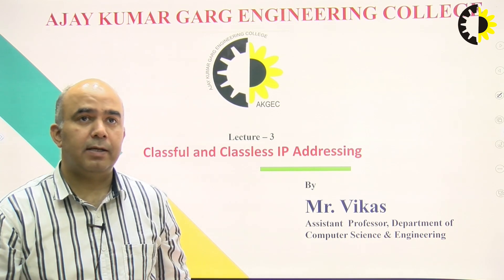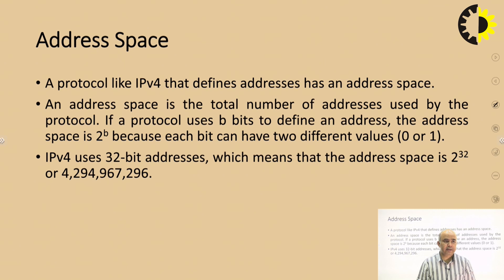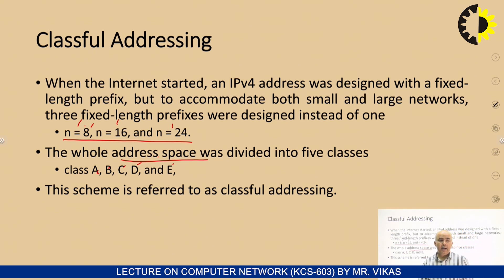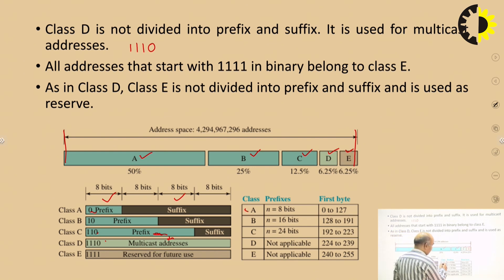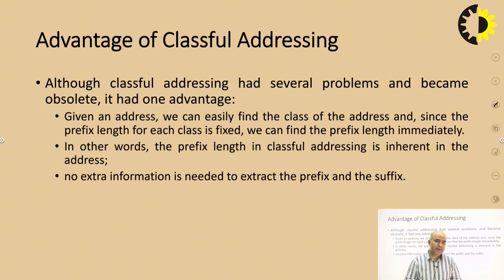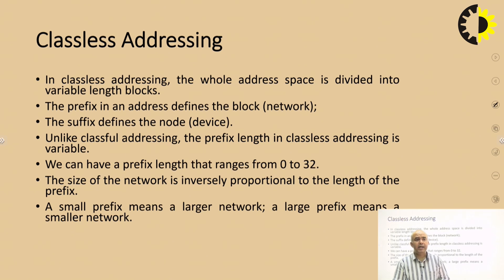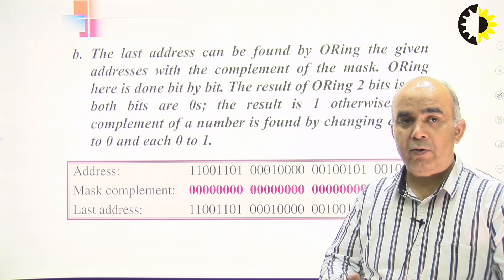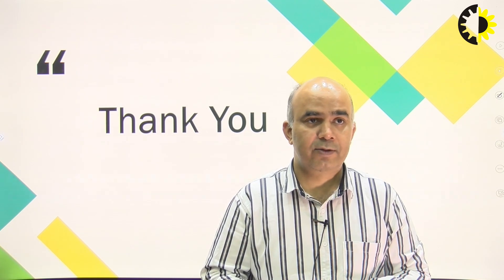CLASSFUL AND CLASSLESS IP ADDRESSING || COMPUTER NETWORK || LECTURE 03 BY MR VIKAS || AKGEC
Difference between classless & classfull addressing